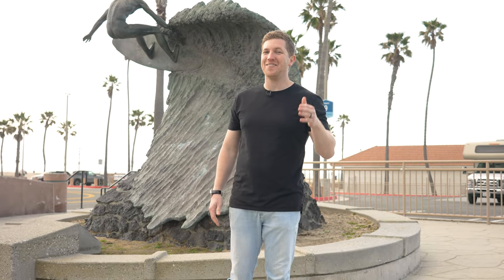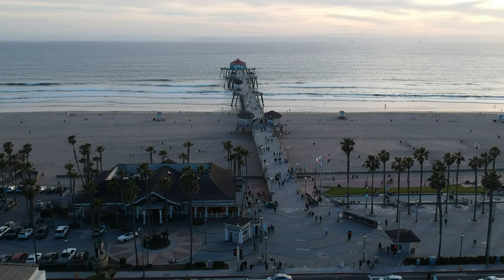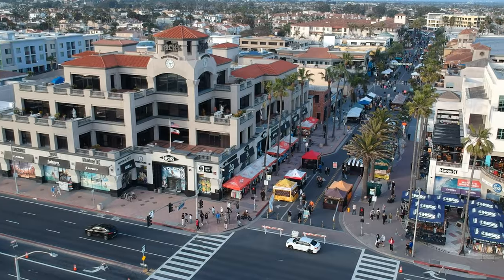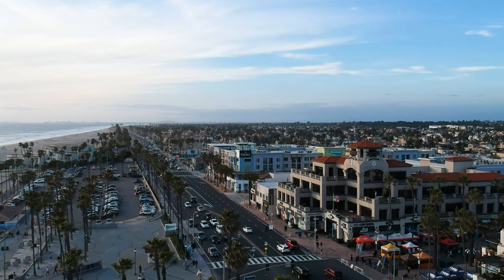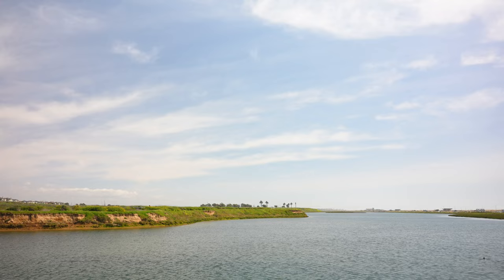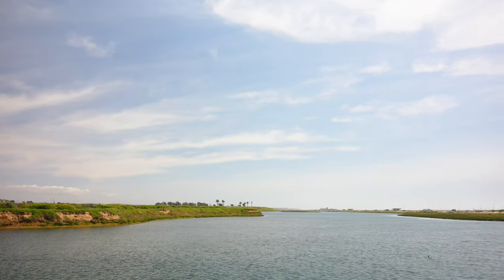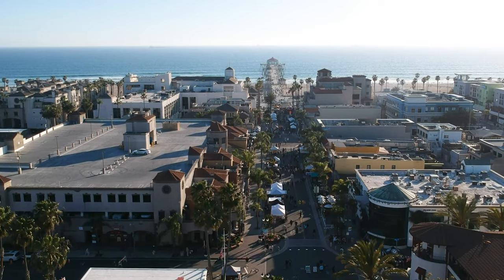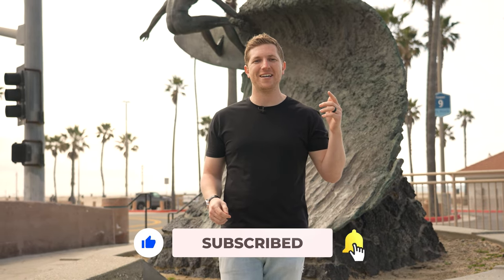FREE things to do in Huntington Beach, California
Huntington Beach is a haven for beach lovers, surfers, and anyone looking for a fun and affordable getaway. This video will show you the best free things to do in Huntington Beach, from watching the sunset at the pier to exploring the Bolsa Chica Ecological Reserve.

Here are some of the highlights of the video:

Go to the beach: Huntington Beach is known for its beautiful beaches, and there's no better way to spend a day than soaking up the sun and sand.

Visit the Surf City Nights Street Fair and Farmers Market: Every Tuesday, this weekly event is a great place to experience the local culture, enjoy some delicious food, and listen to live music.

Explore Central Park: This park is home to a variety of attractions, including a secret garden, Japanese cherry blossoms, and a rose garden.

Take a walk or bike ride on the Bolsa Chica Ecological Reserve: This reserve is home to a variety of plants and animals, and it's a great place to get some exercise and enjoy the outdoors.

Attend a free event: Huntington Beach hosts a variety of free events throughout the year, including the Pacific Air Show (September/October), the US Open of Surfing (August), and the 4th of July Festivities. Other great events to consider: Cherry Blossom Festival, AVP Tournament, and Concerts in the Park. Check the city website for updates!

If you're looking for a fun and affordable way to spend your time in Huntington Beach, this video is a great resource. So grab your swimsuit, sunscreen, and sense of adventure, and get ready to explore all that Huntington Beach has to offer!

0:00 - Intro
0:25 - Go to the beach
0:46 - Surf City Nights
1:06 - Central Park
1:30 - Bolsa Chica Ecological Reserve
1:48 - Annual Events
2:05 - Conclusion